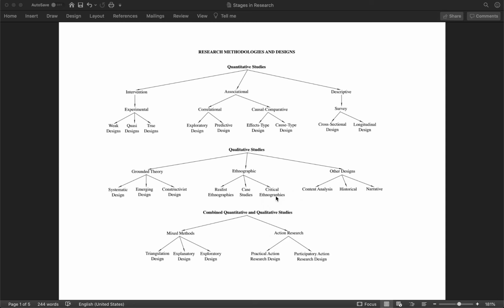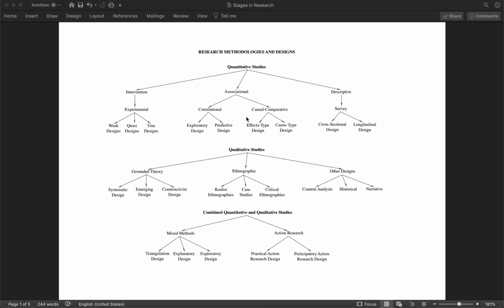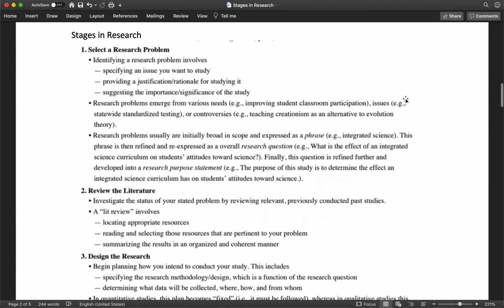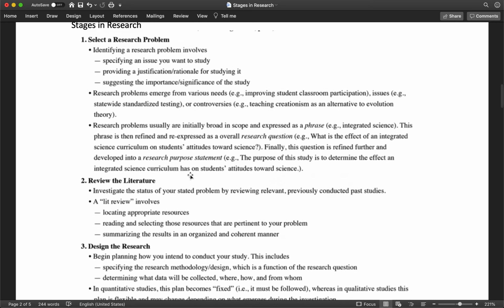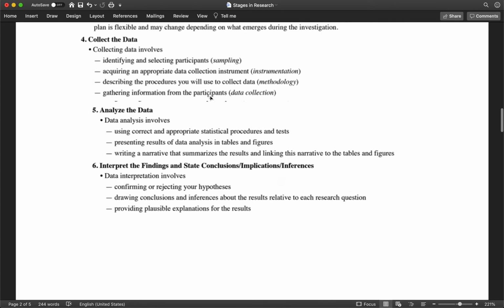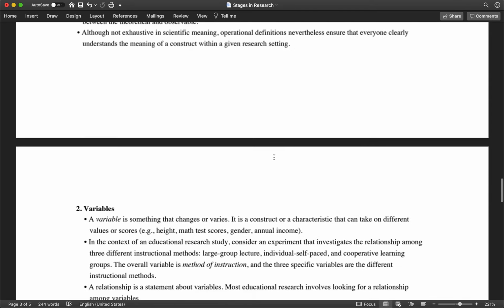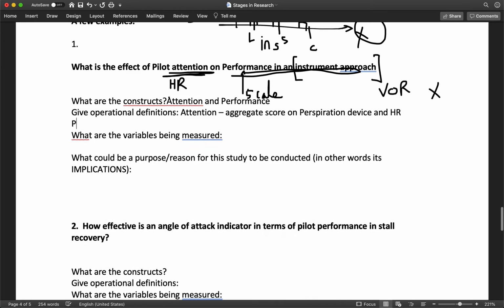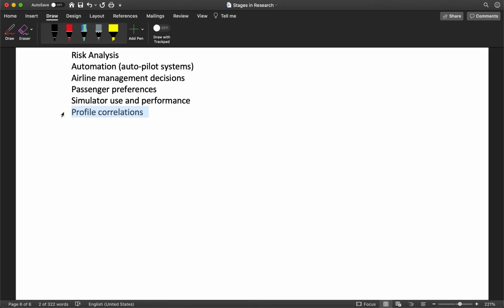air transportation seminar week 2